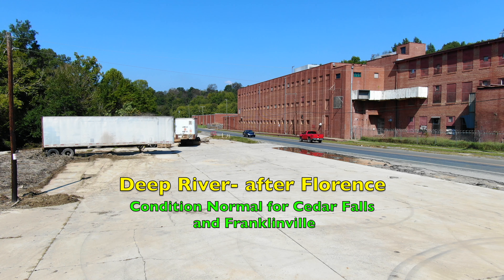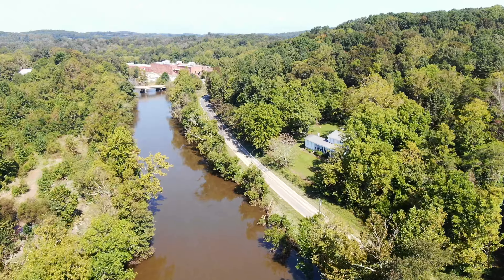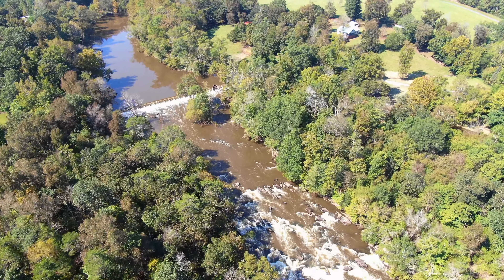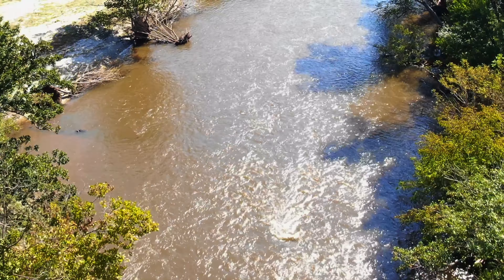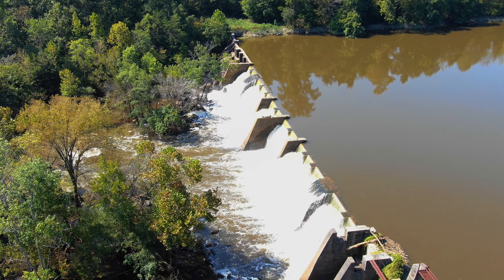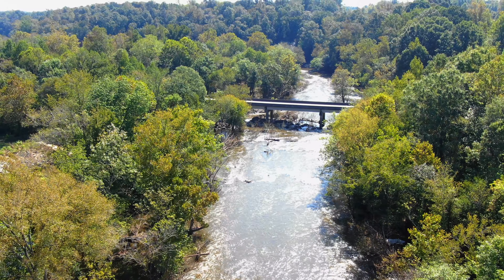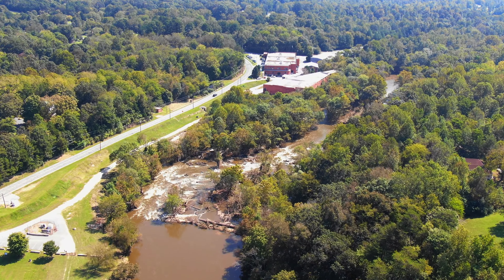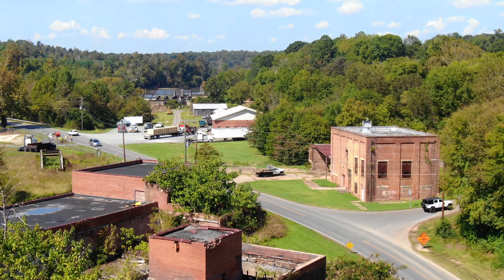Deep River after Florence- Condition Normal- DJI Mavic 2 Zoom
Cedar Falls and Franklinville river levels back to normal